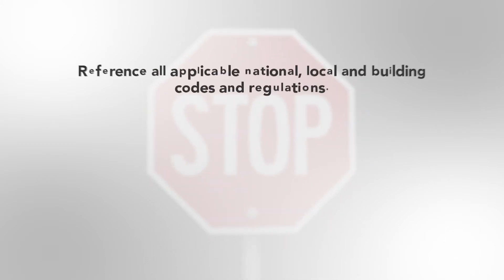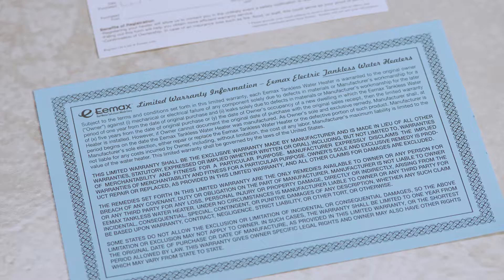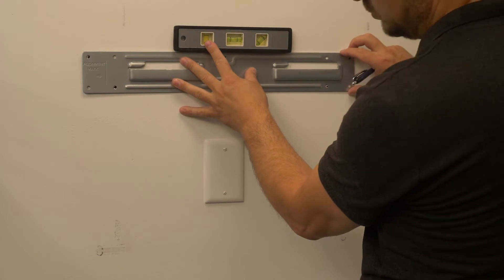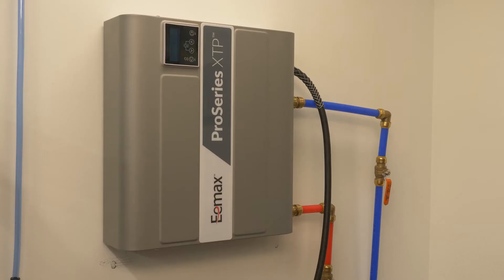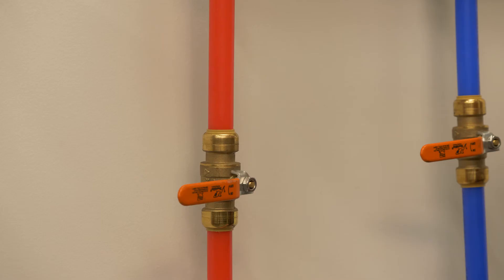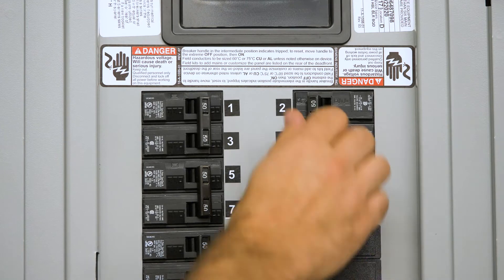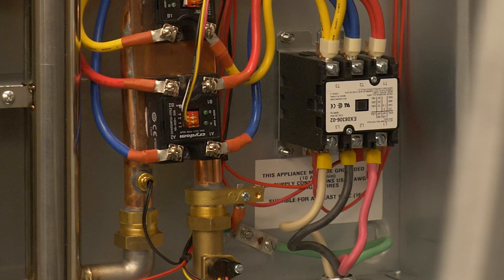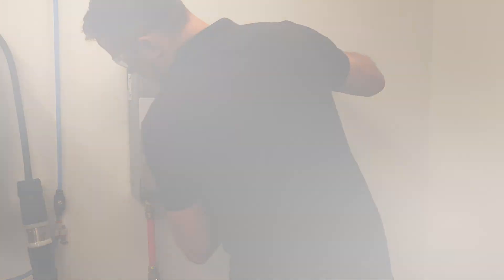How to Install Eemax ProSeries XTP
How to install ProSeries XTP™ tankless electric water heater. Prior to beginning, read the Installation Guide and Owner's Manual

This video is not designed to replace the provided guide, but to supplement it. Prior to installing any water heater, reference all applicable national, local, and building codes and regulations. In most cases, high amperage and voltage is used to power the heaters. Serious personal injury or property damage can occur if the installation is not performed properly.